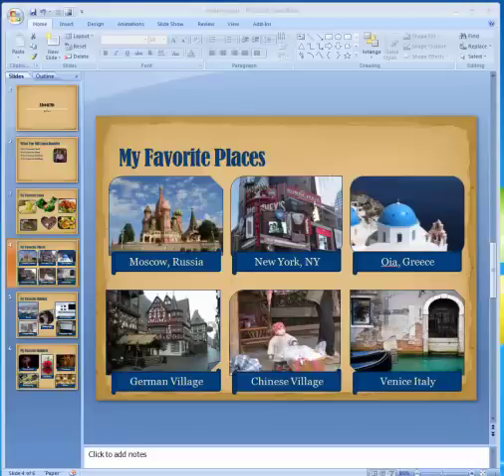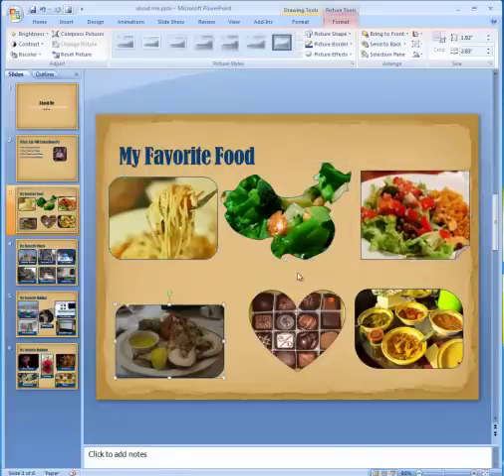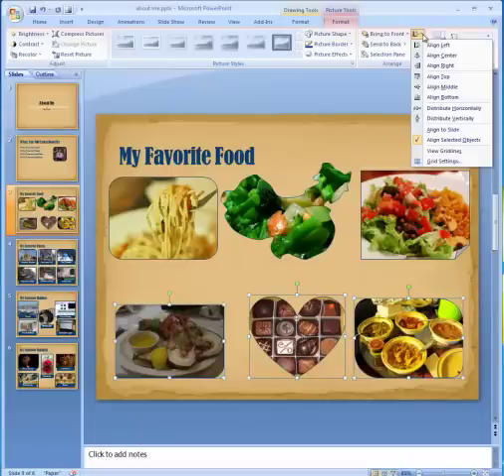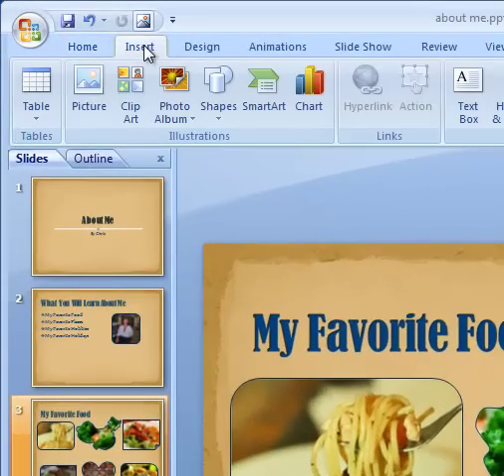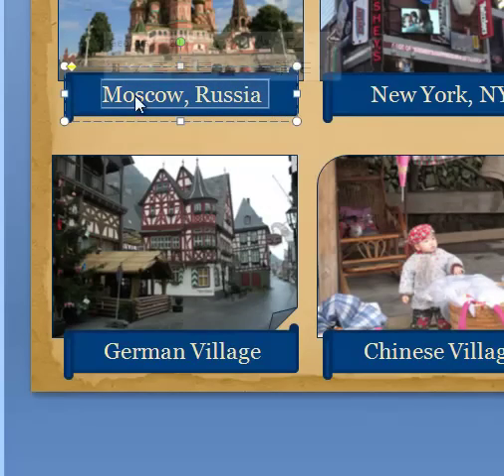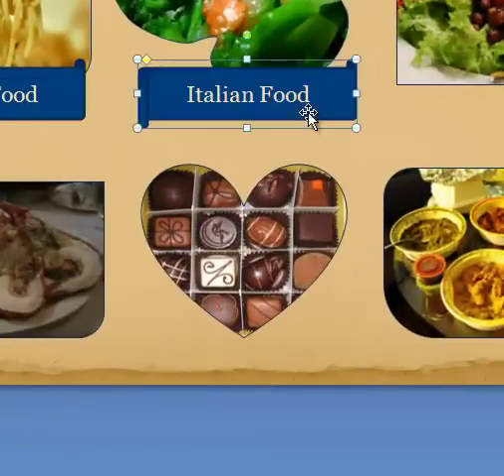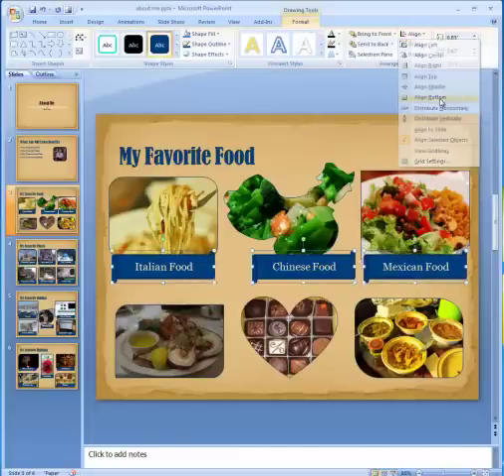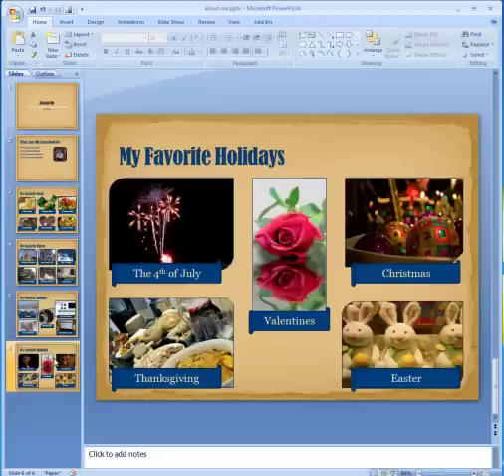PowerPoint Lesson 6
This video demonstrates how to organize your slides so they look attractive